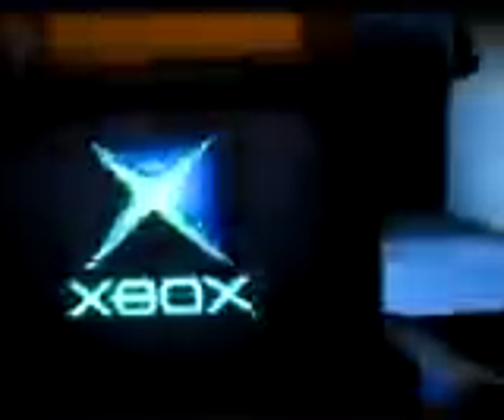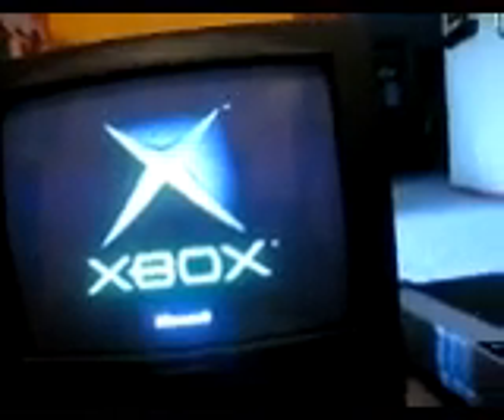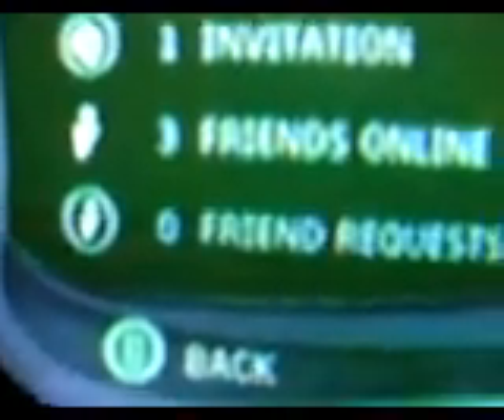Original Xbox LIVE YouTube